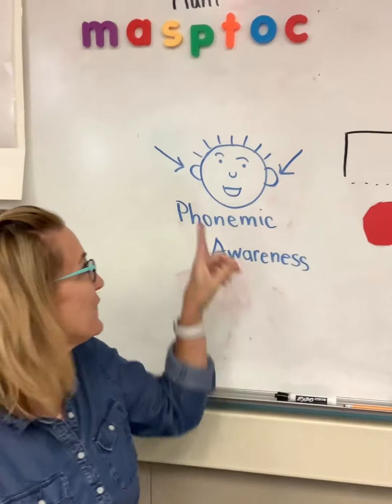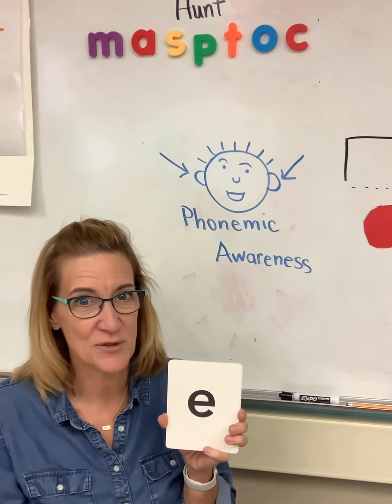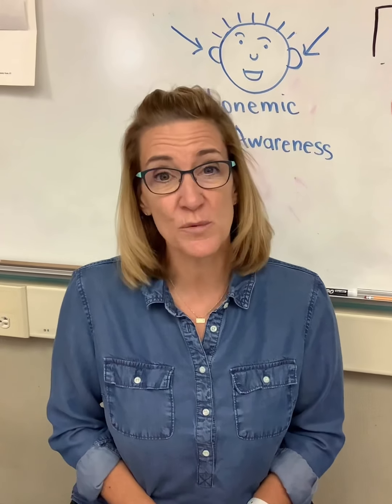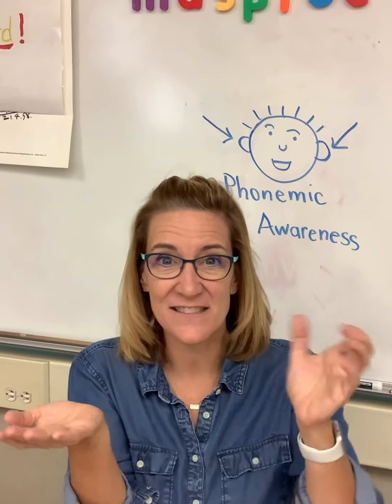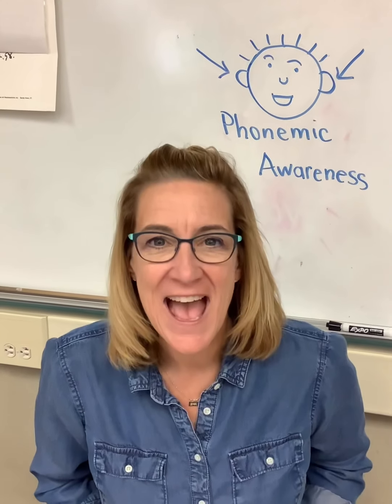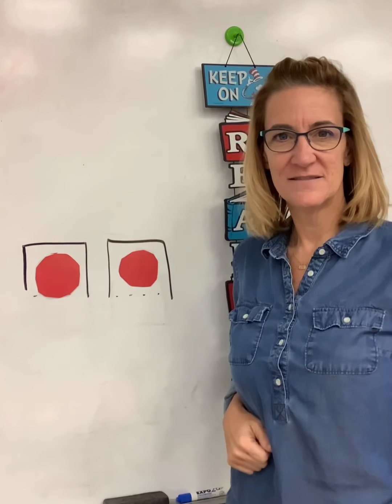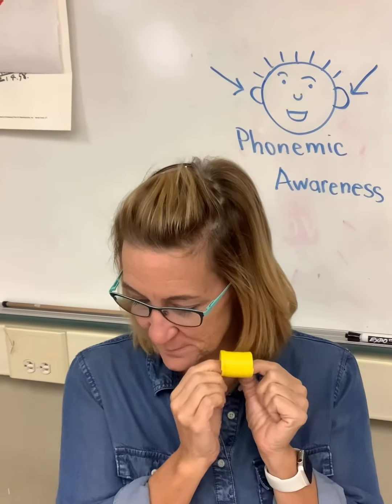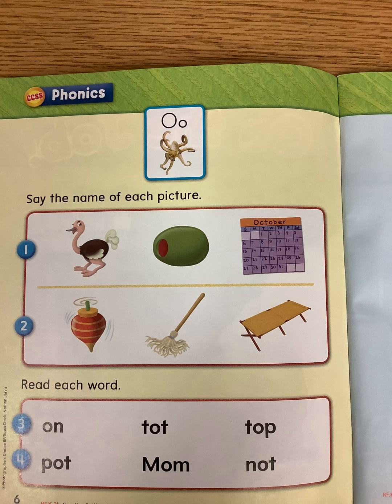1/5 Phonemic Aw. Tu/Wed